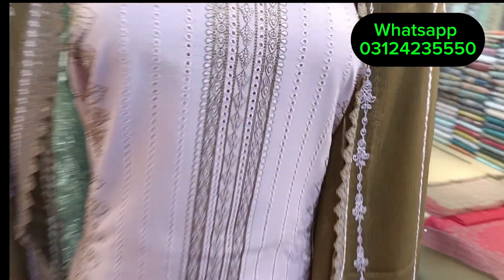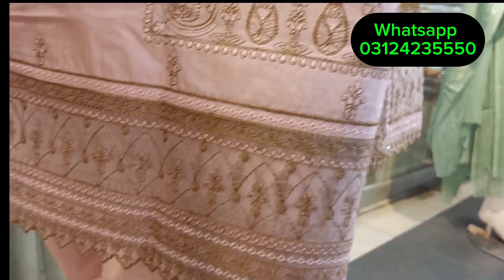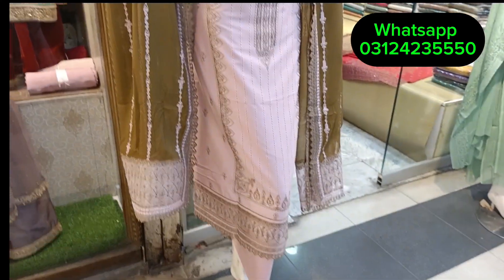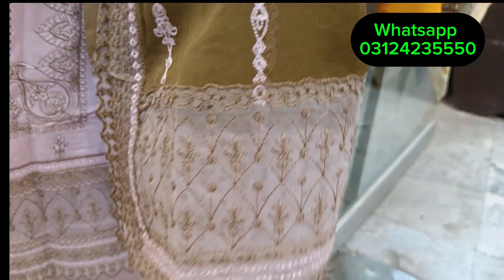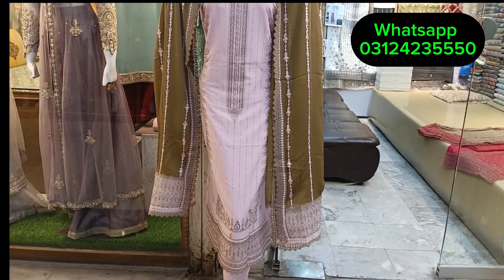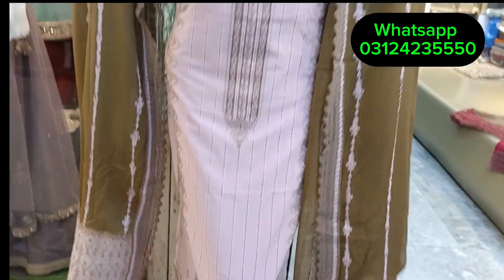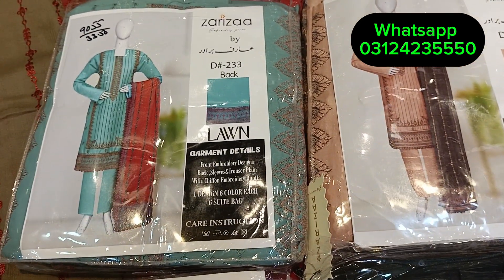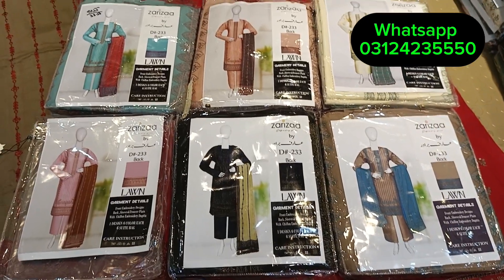chikan kari lawn dress cut work || karachi || کراچی سندھ کلیکشن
chikan kari lawn dress cut work

شاپ ایڈریس

عامر فیبرکس شاپ نمبر 15 اشیانہ سینٹر مری روڈ رحمان اباد راولپنڈی
ارڈر کے لیے دیے گئے واٹس ایپ نمبر پر رابطہ کریں

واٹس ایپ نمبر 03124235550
عامر شہزاد